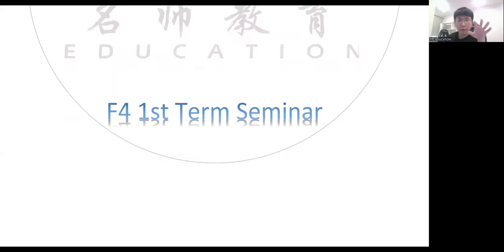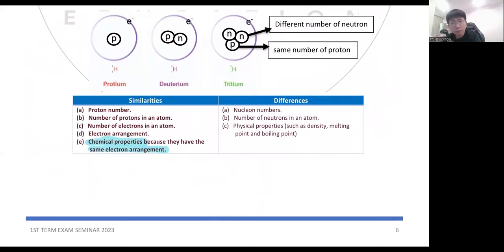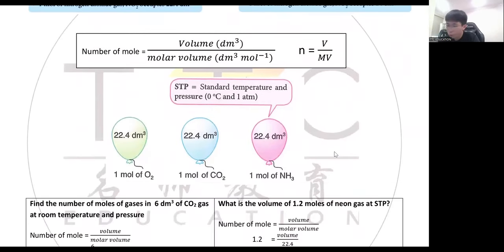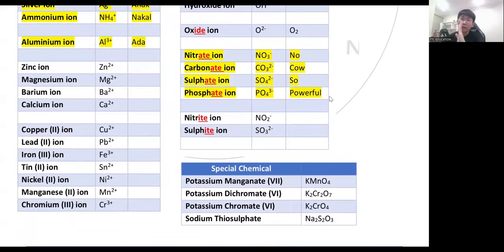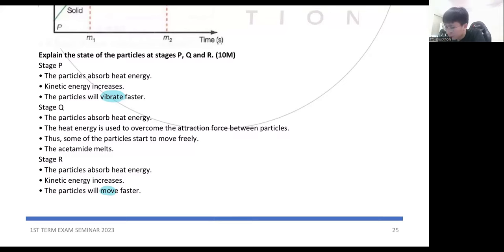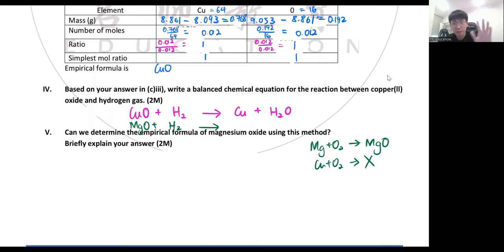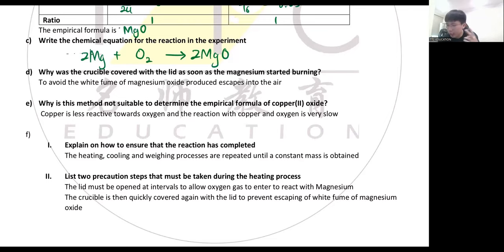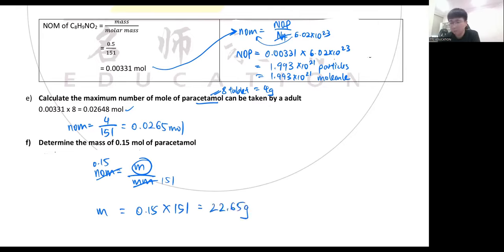F4 Seminar - Chemistry [Tutor Jia Hern - English conducted]